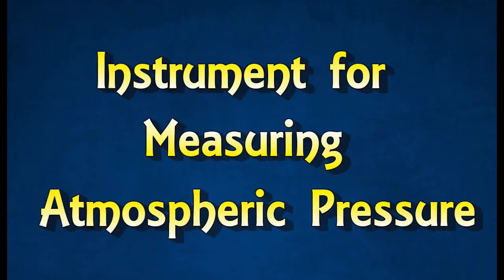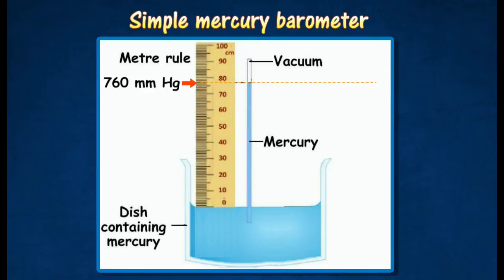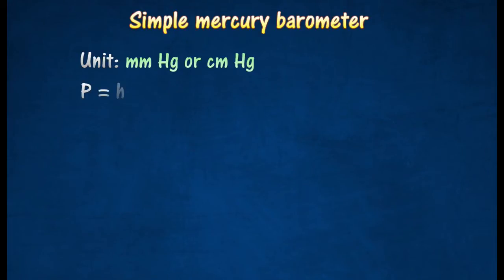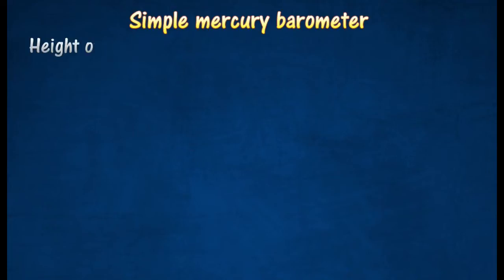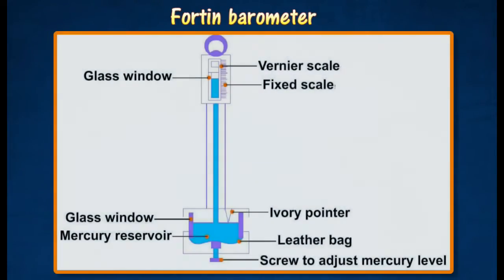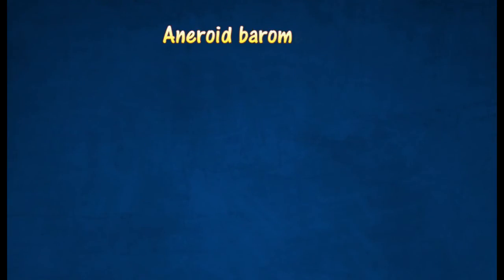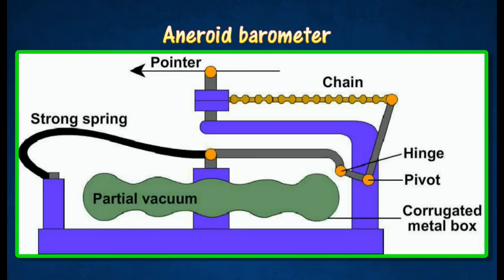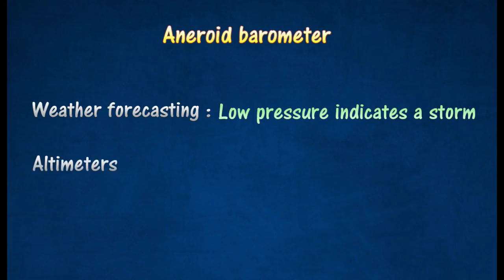[3.3] Instrument for measuring atmospheric pressure